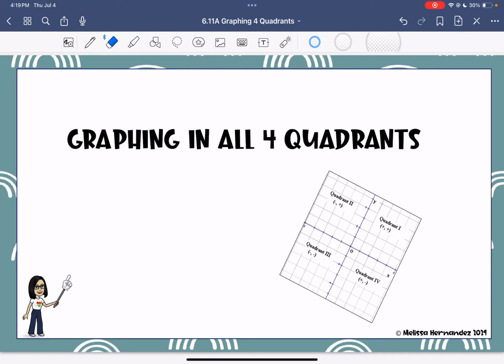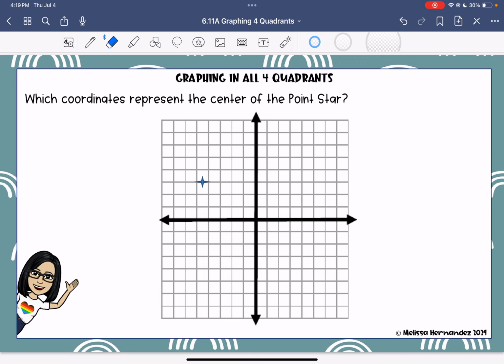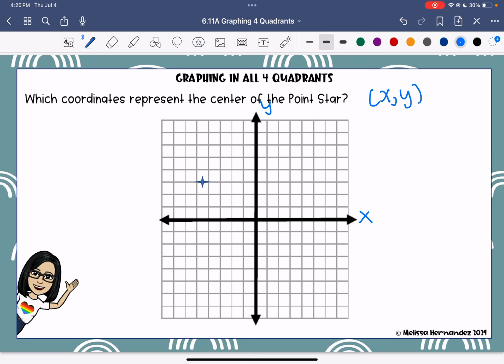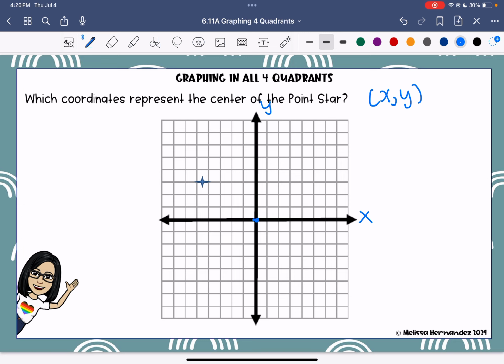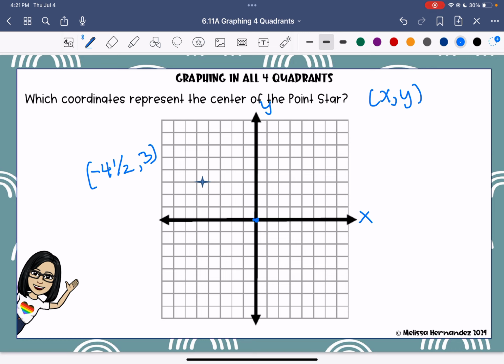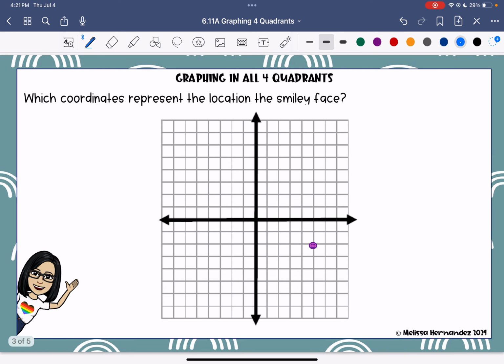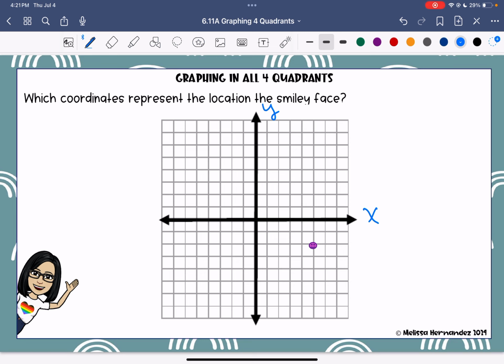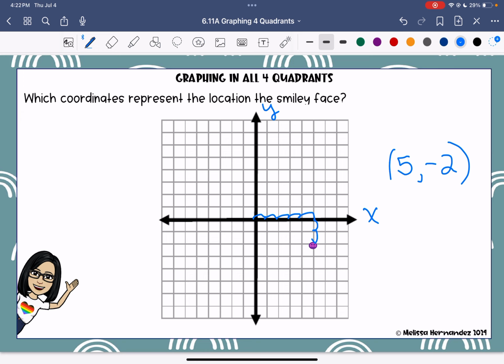6.11A Graphing in all 4 Quardrants